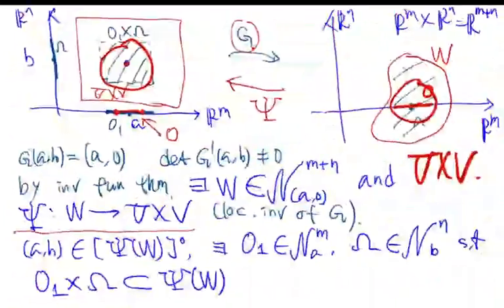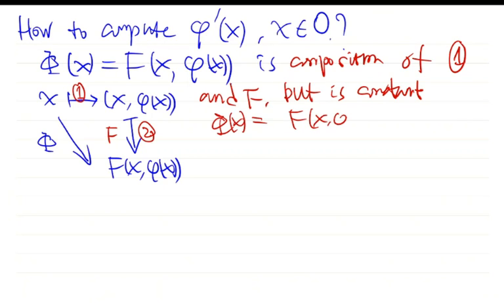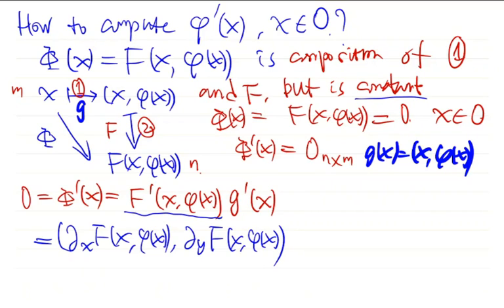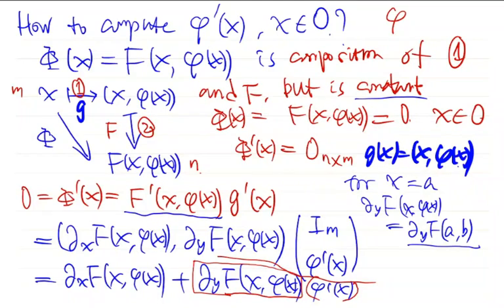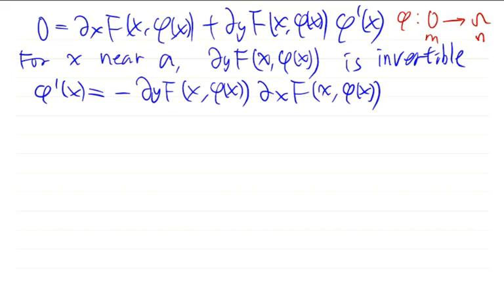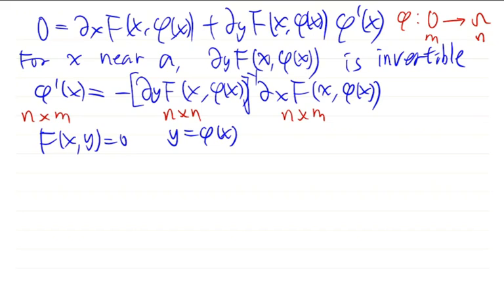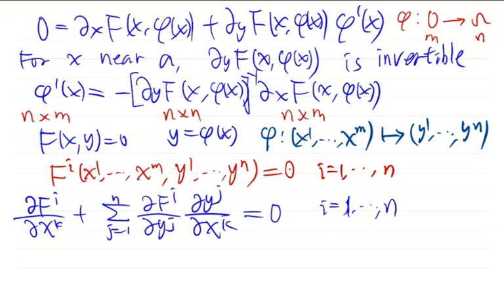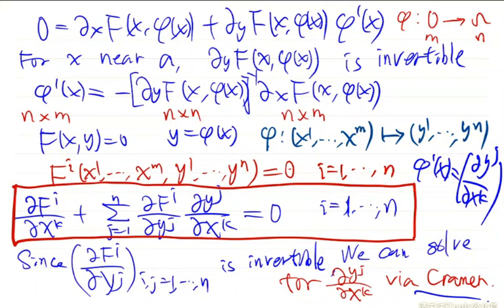97 derivative of implicite function